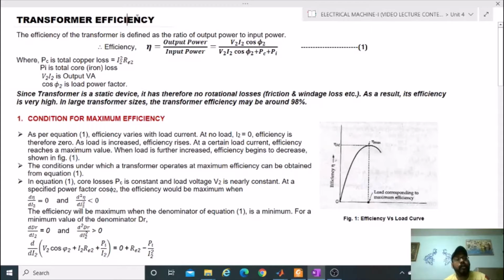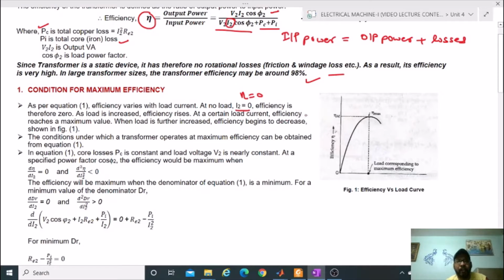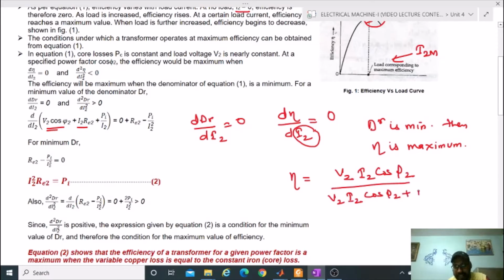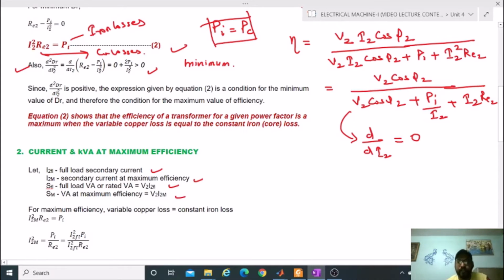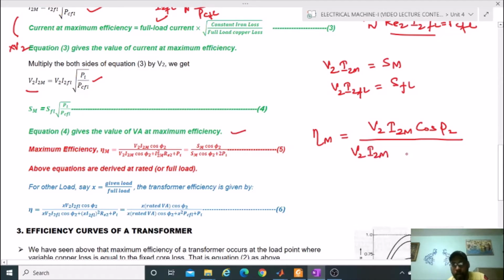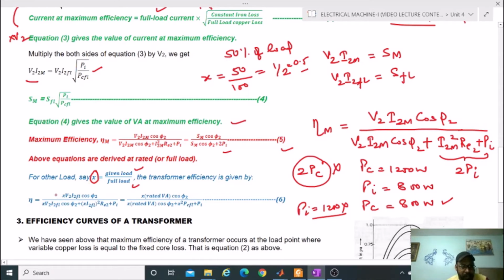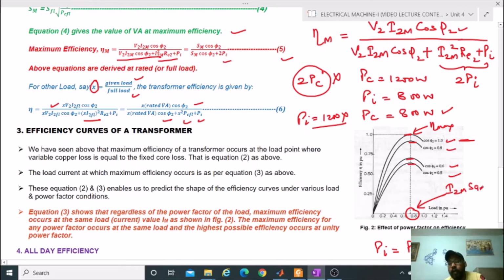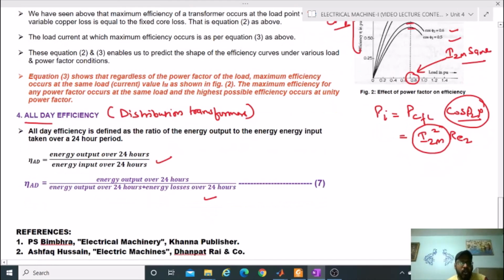Lecture 12 Efficiency of Transformer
This Lecture will explain the efficiency of transformer, condition for maximum efficiency, current at maximum efficiency, efficiency curve & All day efficiency.